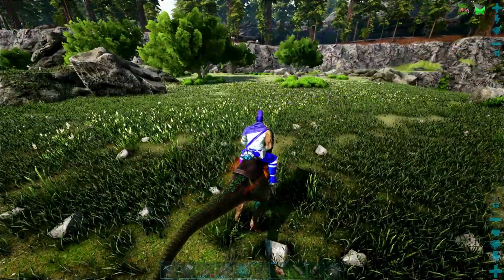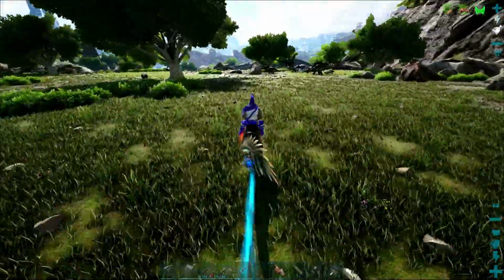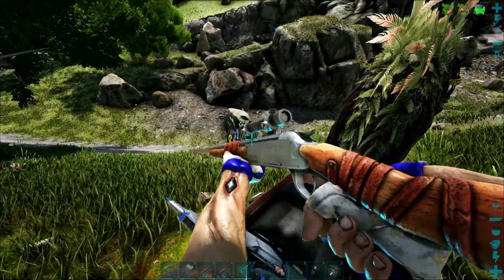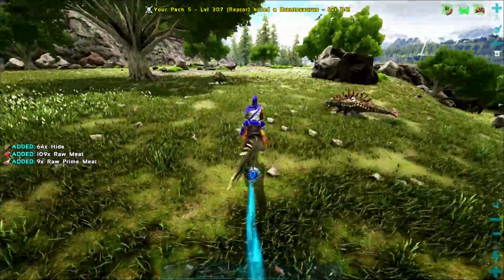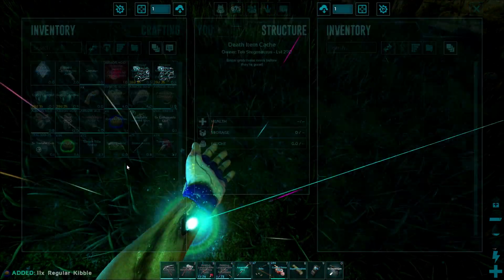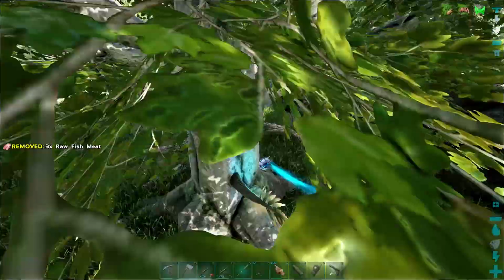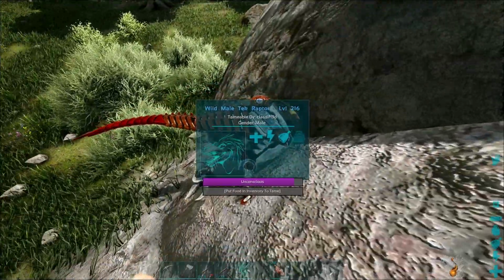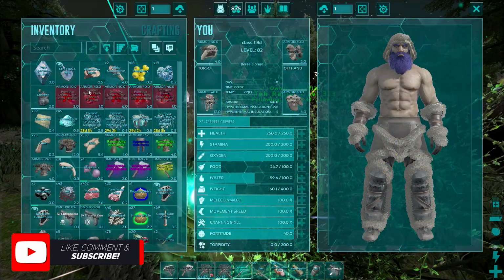WE ARE TEK-NICALLY FINISHED WITH TIER 2! TIME FOR FUN! Ark: Survival Evolved [Master Zoologist E25]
WE ARE TEK-NICALLY FINISHED WITH TIER 2! TIME FOR FUN! Ark: Survival Evolved [Master Zoologist E25] w/classif13d

We now have our TEK creatures that make up the rest of Tier 2. Where is the best place to find TEK creatures? Valguero of course! I love this map and it helps us finish the tier!

Check out this episode of our Master Zoologist series!

I am so excited to be back in ARK: Survival Evolved and can't wait to see what this series has in store for me!

Check out ARK: Survival Evolved on Steam! Also, check out the upcoming ARK: Genesis on Steam!